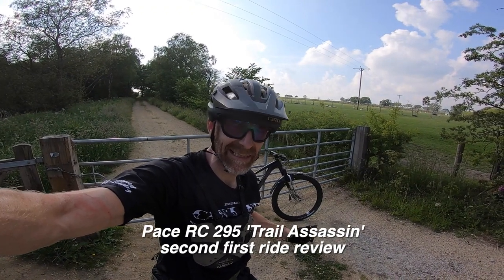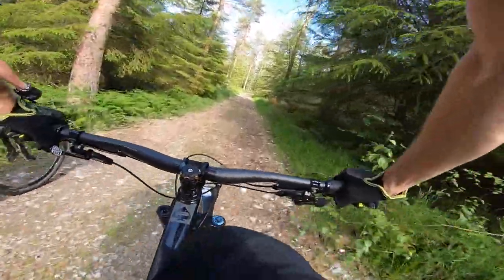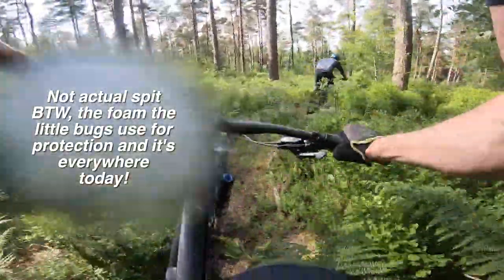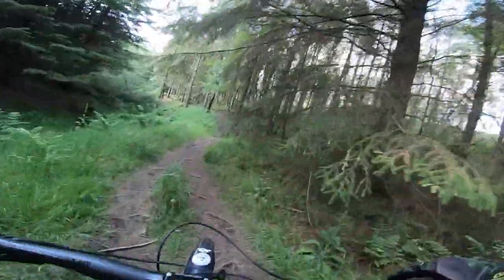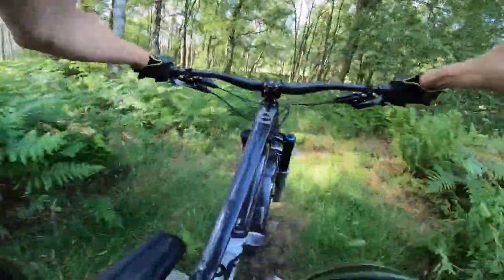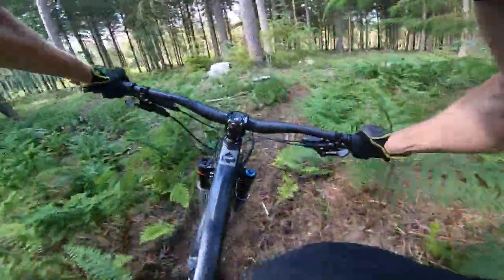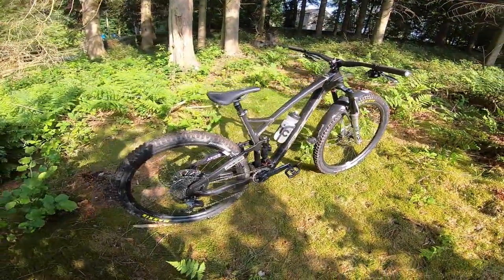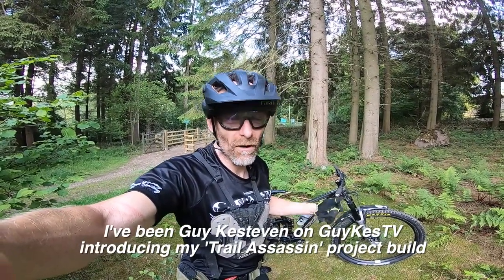Pace RC295 'trail assassin' project build second first ride review .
Here's the 'first ride' video that you folks and this bike deserved. You know, with stuff like stable daylight footage and audible voiceover. Still a loose 'playing with my mates in the woods' vibe but this build is turning out every bit the 'Trail Assassin' I thought it would be even on relatively tight and twisty trails.
Big thanks to Pace for the loan of the frame and SRAM, RockShox, Hunt, Maxxis, Crud Products, SDG, ODI, Crank Brothers, Muc-Off and Fabric for build components.

Any other questions get busy in the comments.

Cheers

Guy Kes